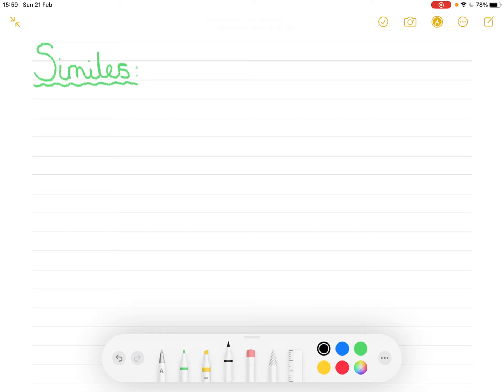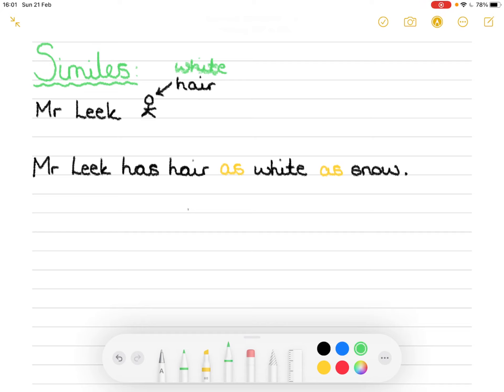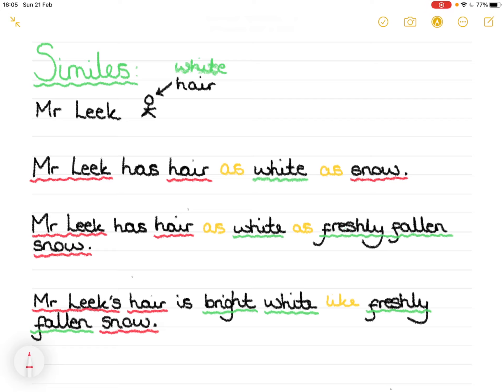Similes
How to use similes in your writing.